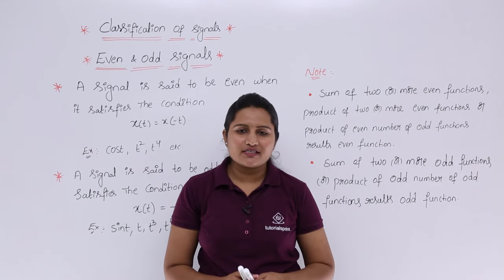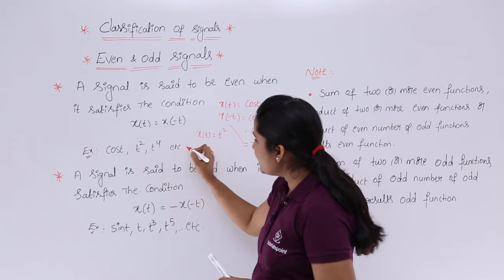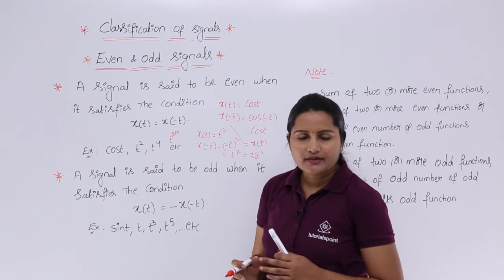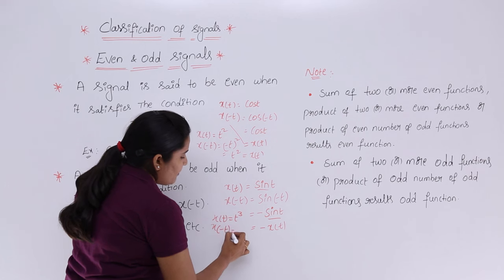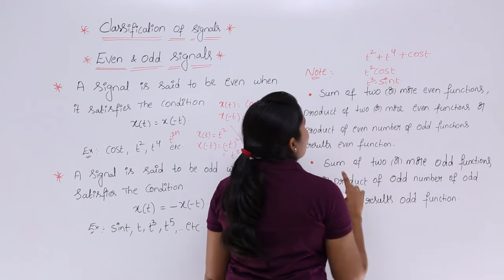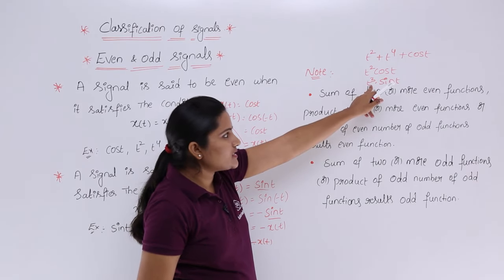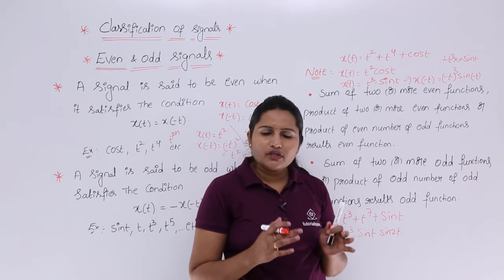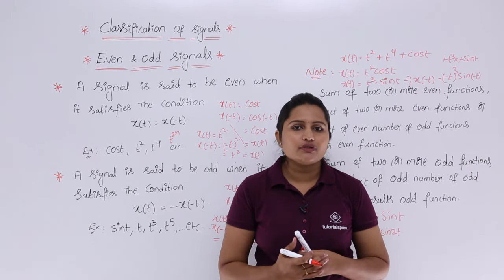Signals & Systems - Even & Odd Signals